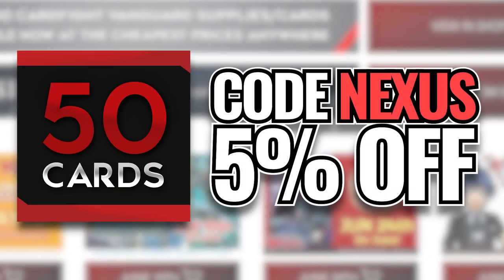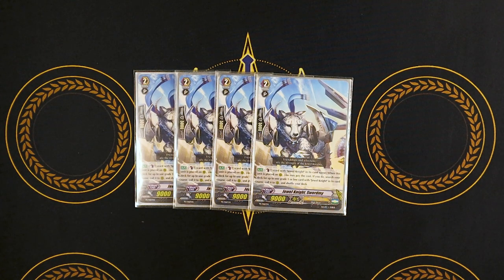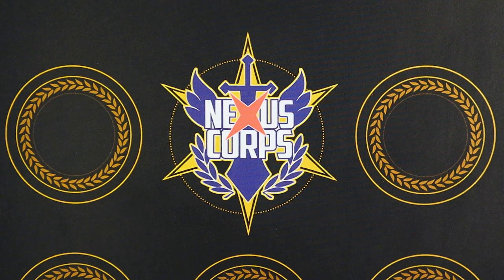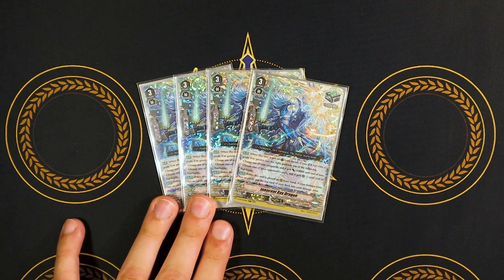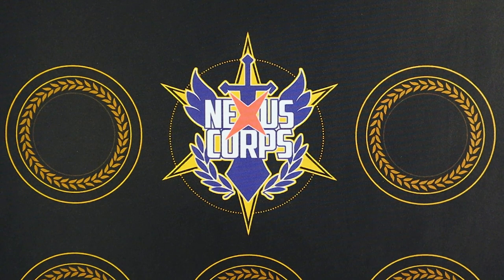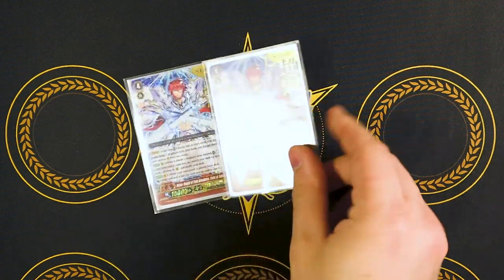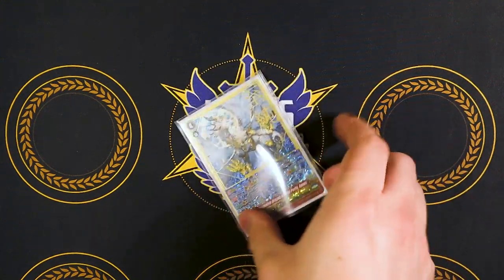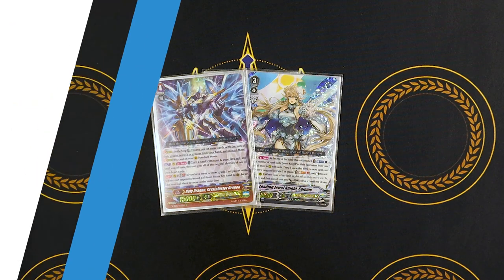JEWEL KNIGHTS! Premium Royal Paladin Deck Profile! | Cardfight!! Vanguard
Jewel Knights have been performing very in well in Premium thanks to the combination of Salome and some old support. Check out Richard's Premium Jewel Knight Deck Profile!